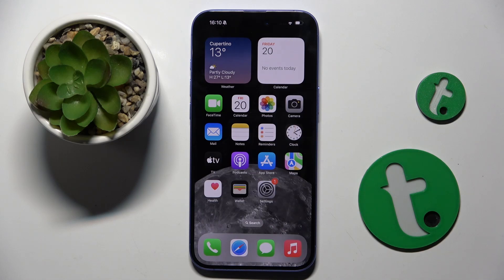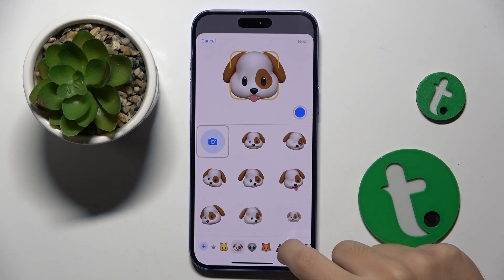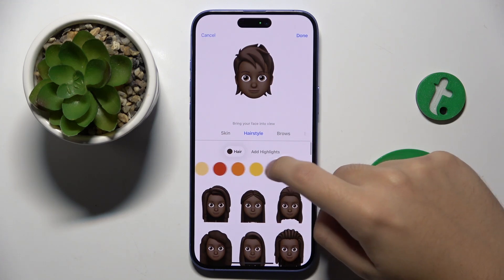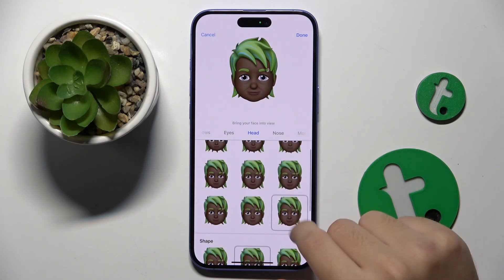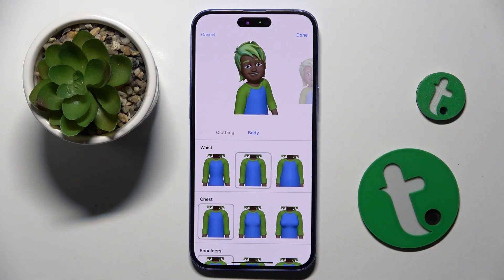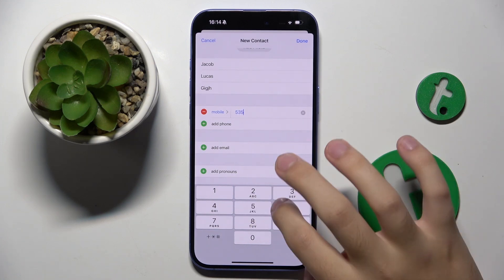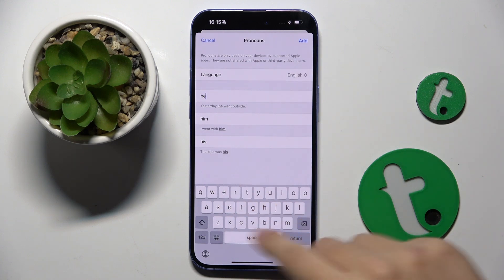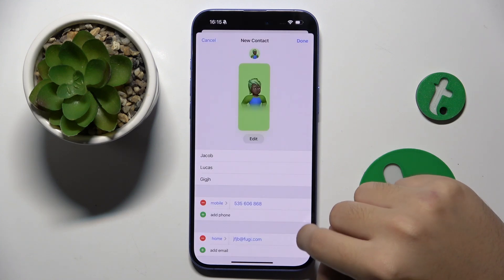How to Add Contacts to iPhone 16 Plus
In this tutorial, we’ll guide you through the simple steps to add contacts to your iPhone 16 Plus. Keeping your contacts organized is essential for easy communication, and with your iPhone, you can quickly store important information. Follow our straightforward instructions to manually add contacts or import them from other sources, ensuring that you have all your connections at your fingertips!

How to create new contacts on iPhone 16 Plus?
How to add a contact to your iPhone 16 Plus?
How to manage and add contacts on your iPhone 16 Plus?